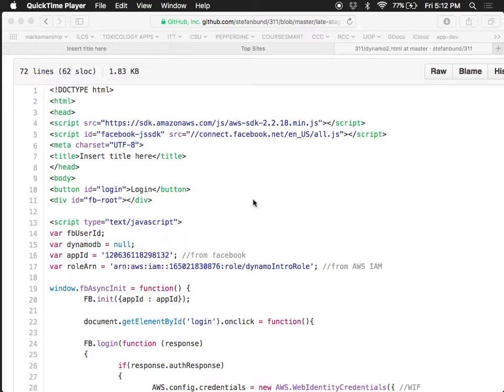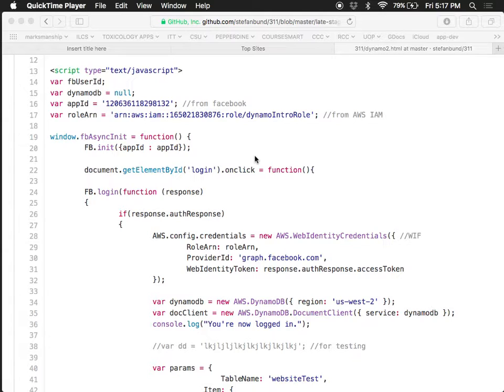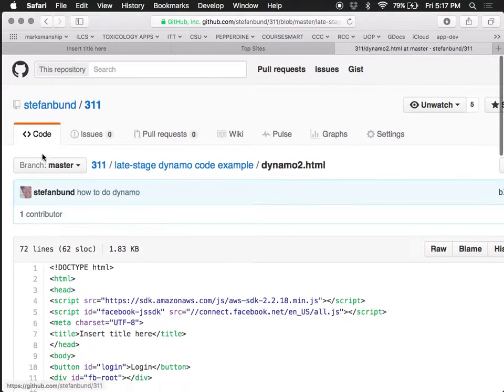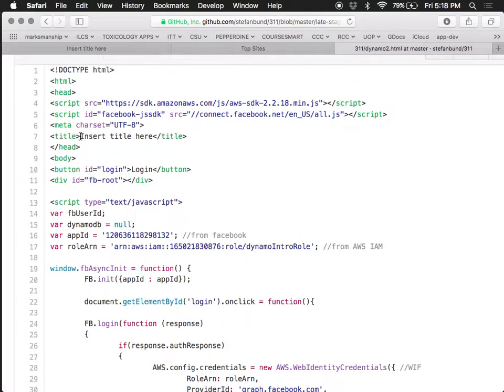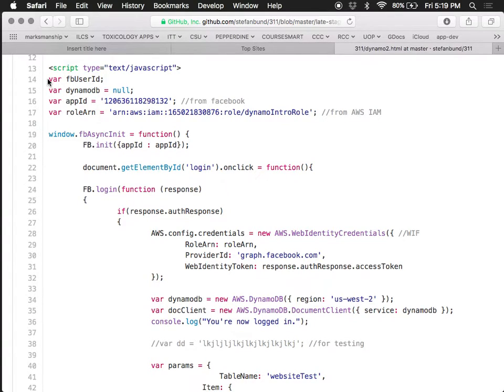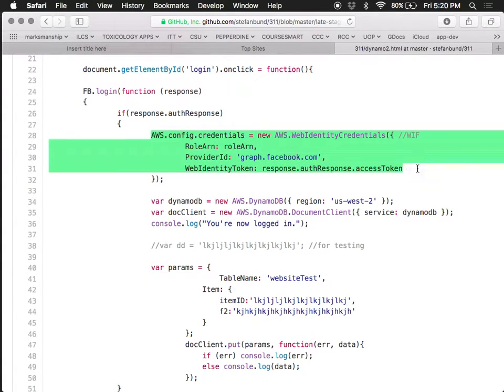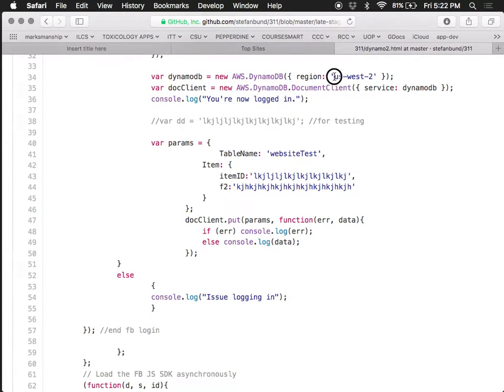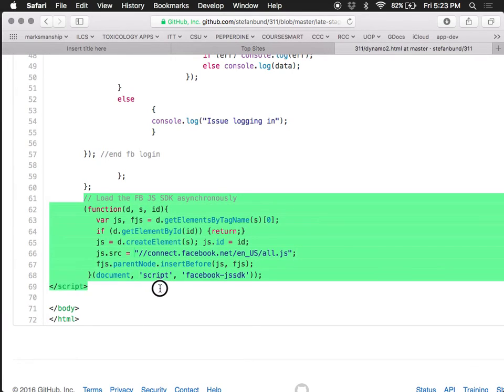doing dynamo db with javascript in the browser, part 1